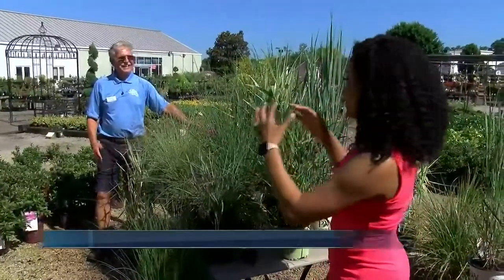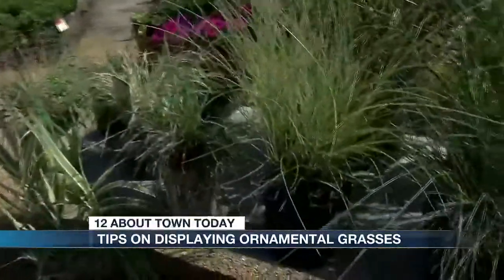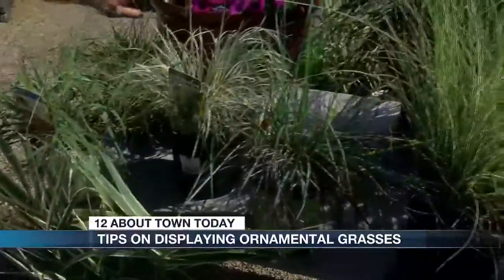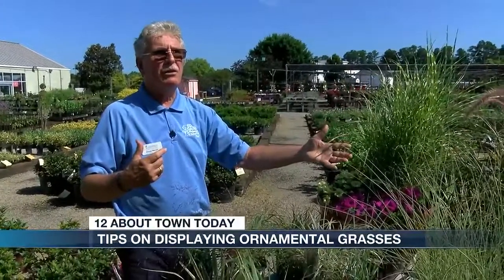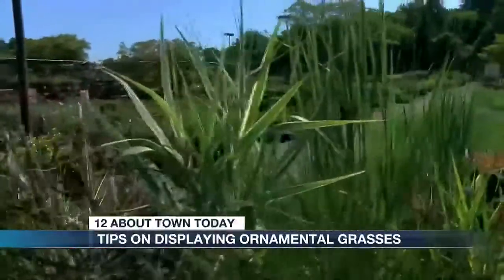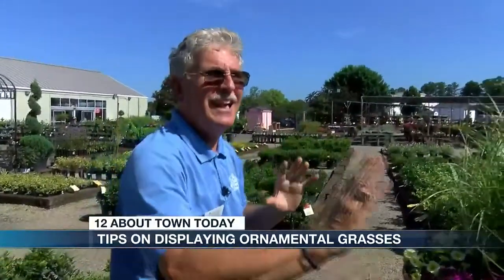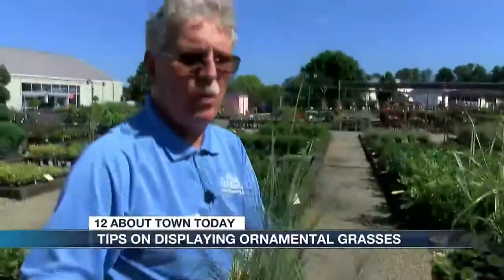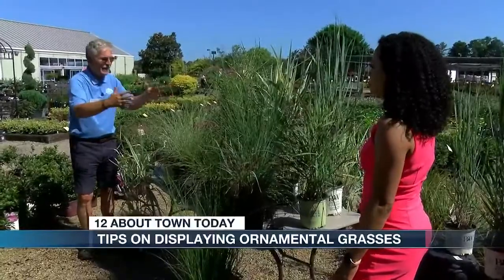Doug Hensel gives tips on displaying ornamental grasses